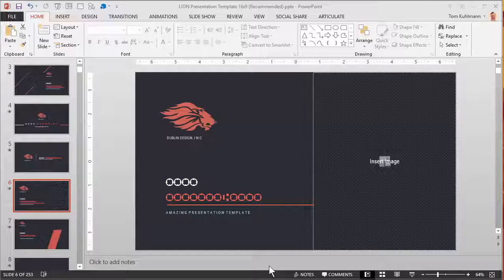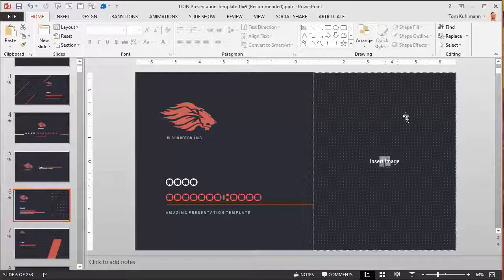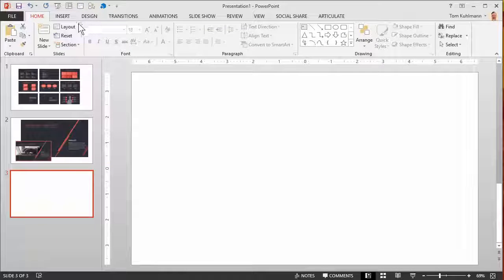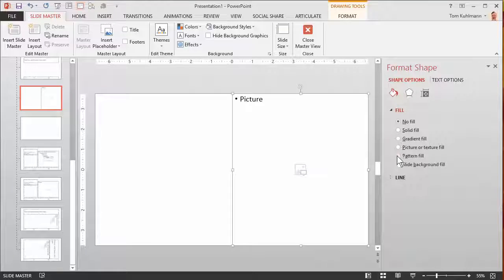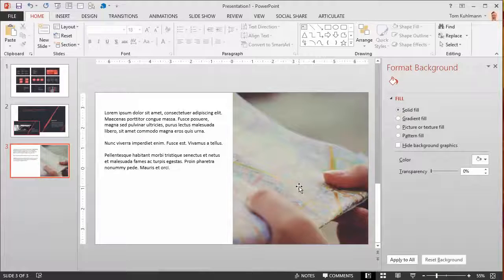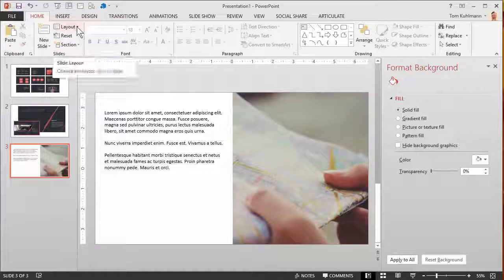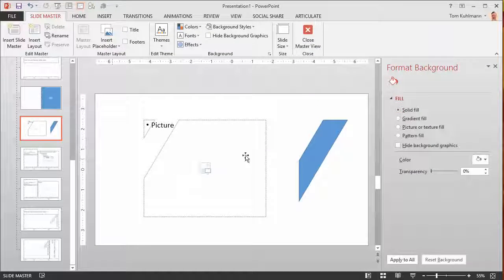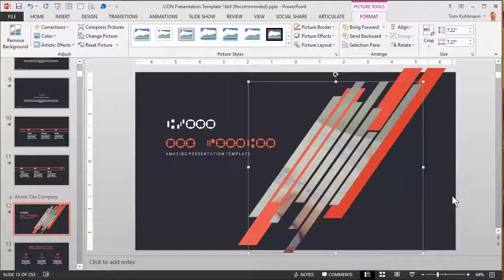PowerPoint Tips: How to Make Image Placeholders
PowerPoint: How to Make Image Placeholders